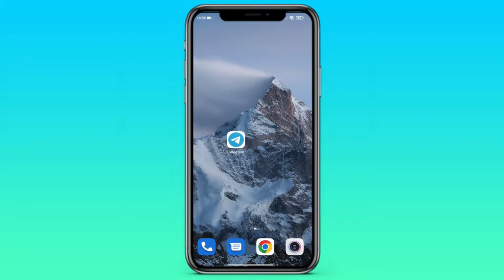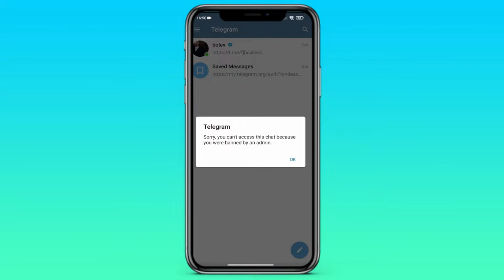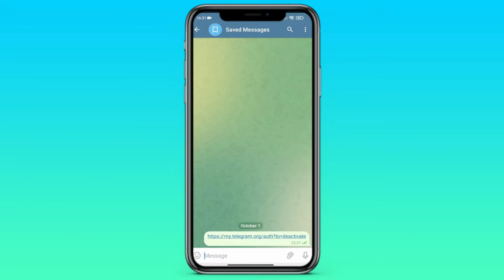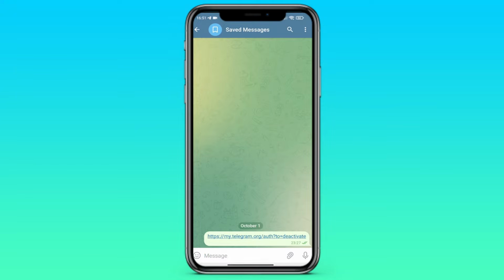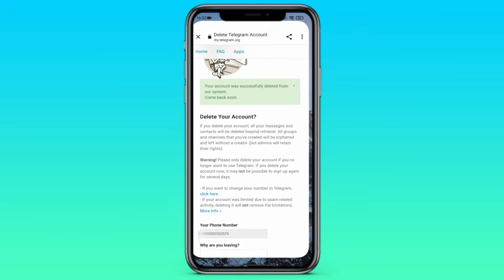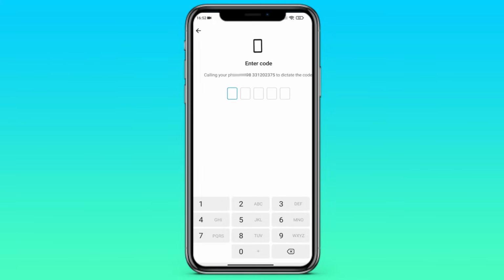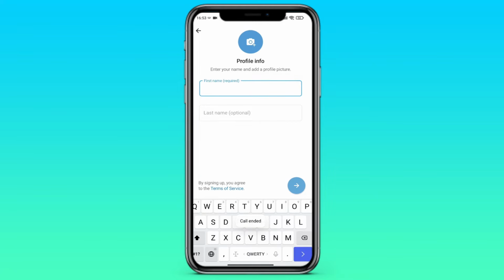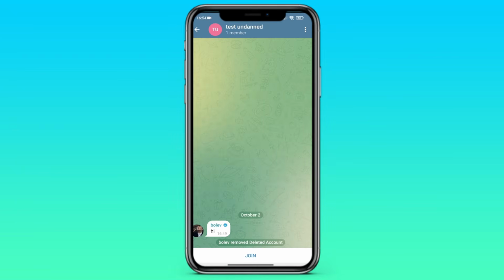How to get unbanned from telegram group?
how to get unbanned from telegram

Today I will show how to get unbanned from telegram group. After that you will know how to get unbanned from telegram group.
A link to deactivate your account (be careful - it is impossible to restore your account after deleting it using this link!!!)